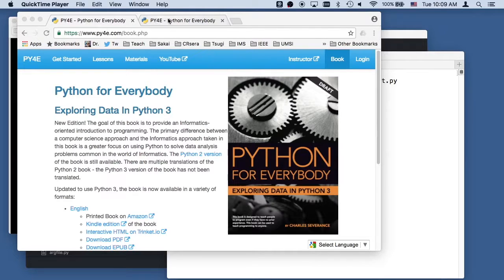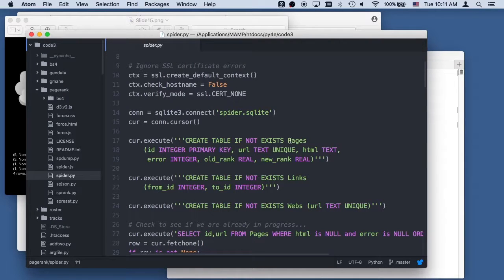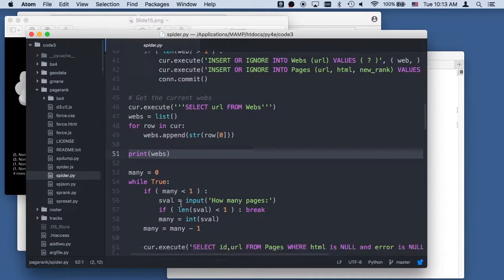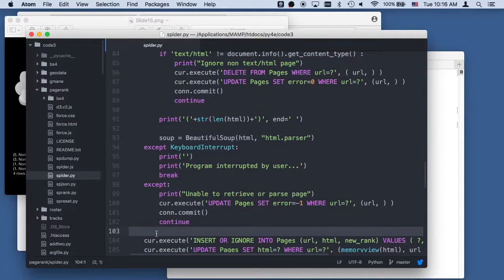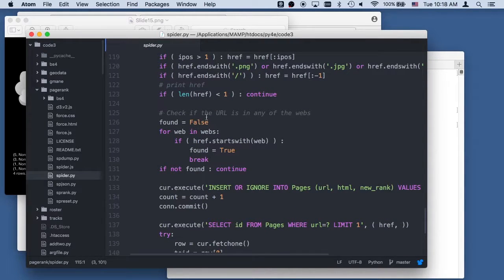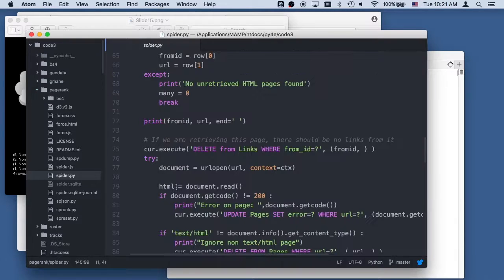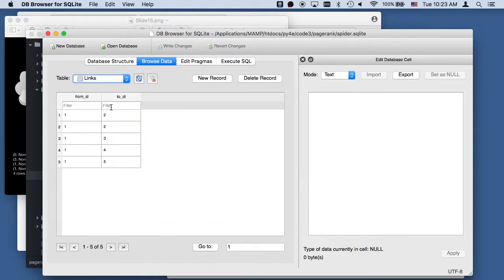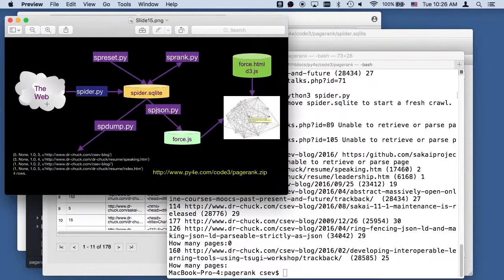Introduction to PYTHON For Machine Learning - Worked Example Page Rank Spidering Chapter 16